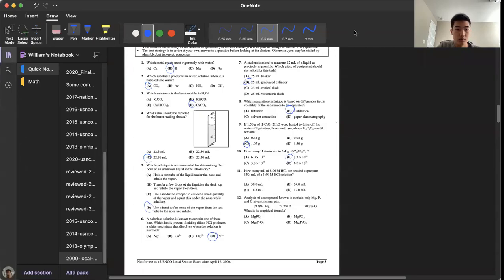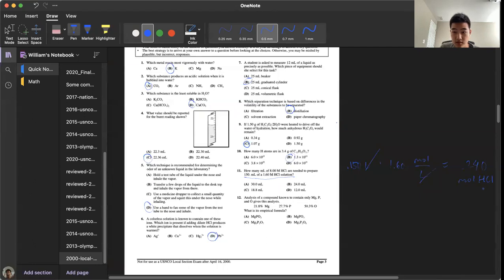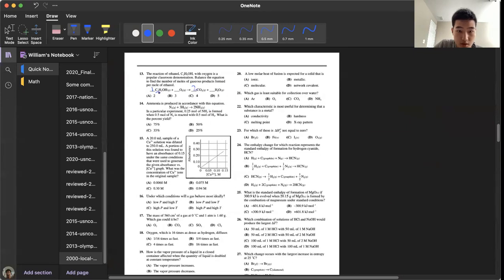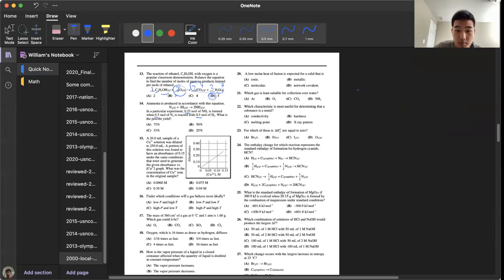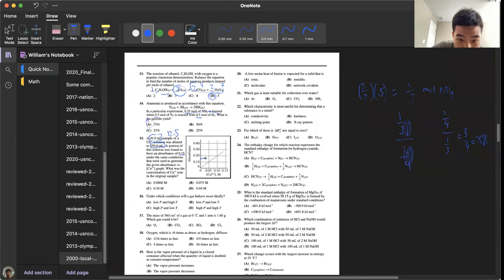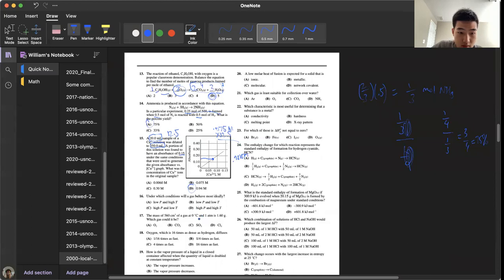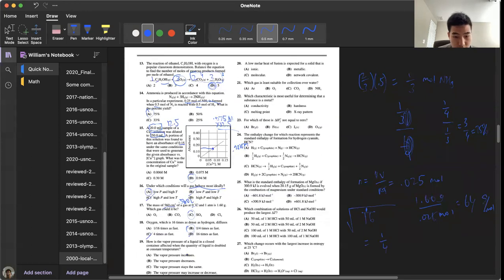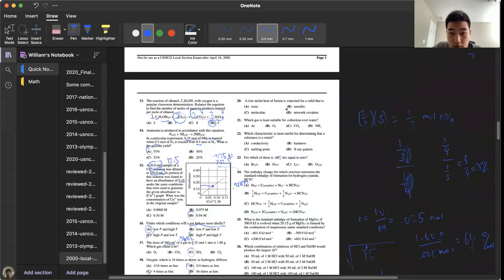USNCO 2000 Local Exam Walkthrough #11-20